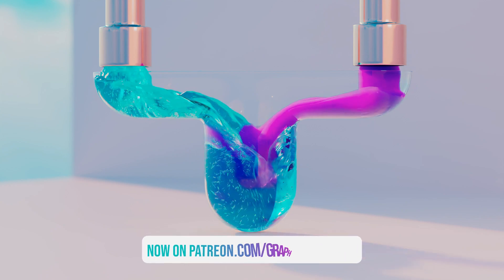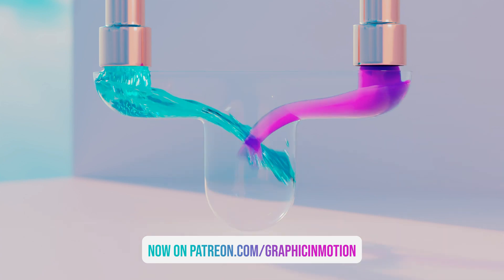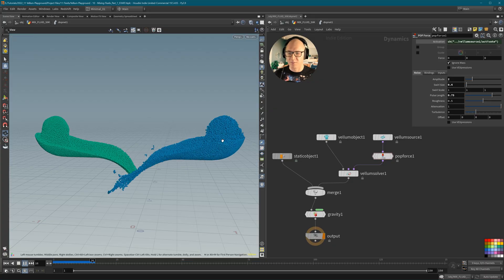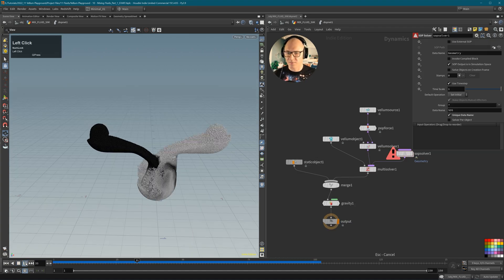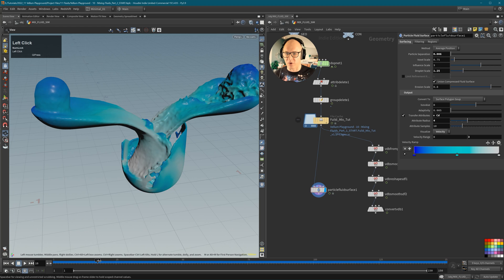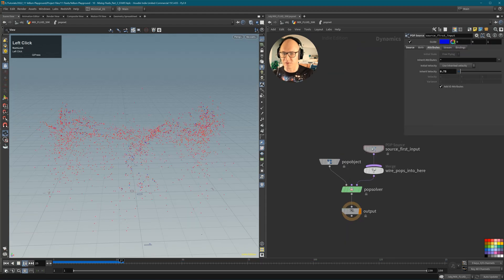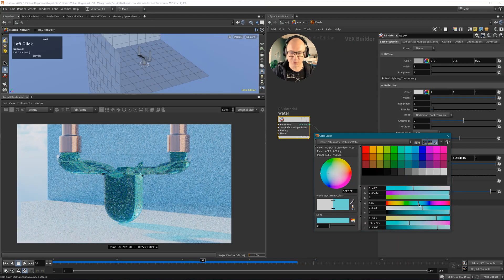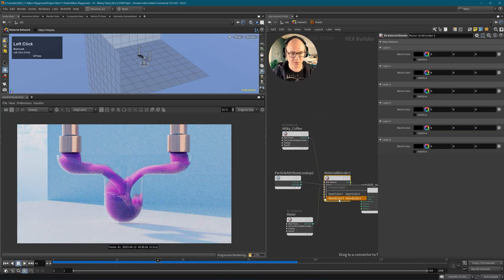Premium Houdini Tutorial - Mastering Realistic Fluids in Houdini with Vellum - Teaser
Dive into the world of realistic fluid simulations with our premium Houdini tutorial series, featuring four in-depth parts on mastering Vellum dynamics! 🚀🌊 Get an exclusive sneak peek into the comprehensive tutorial series that covers everything from simulation setup in Dynamic Operators (DOPs) to art-directing forces, mixing fluids, fluid meshing, and rendering with the powerful Redshift renderer.

🔍 What the series includes:

- Part 1: Dynamic Operators (DOPs) Setup for Mixing Vellum Fluid Simulations

- Part 3: Creating a Procedural Bubble System with Particles

Elevate your skills, unlock the secrets of Vellum, and bring realism to your fluid simulations. Don't miss out on this exclusive premium tutorial series—your gateway to becoming a fluid dynamics maestro in SideFX Houdini! 💻🌟

💬 Let’s Connect!